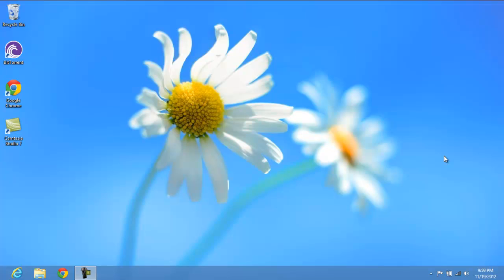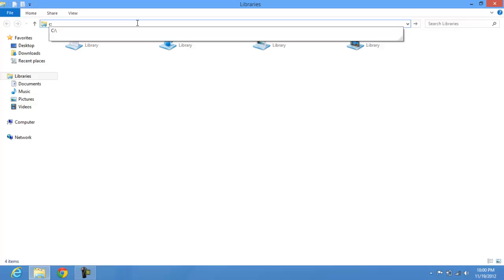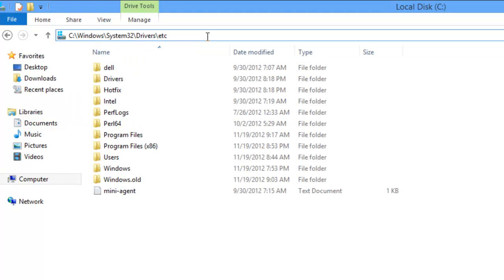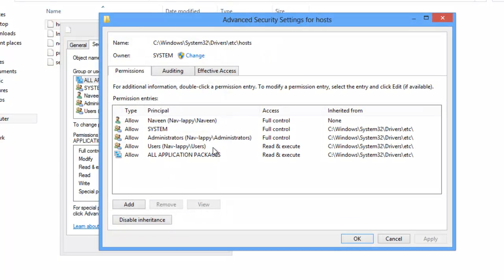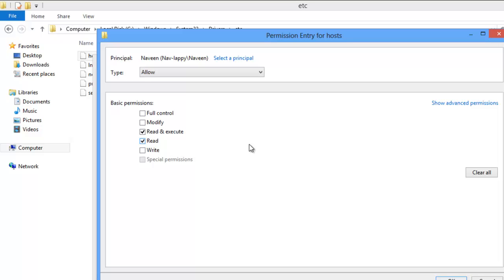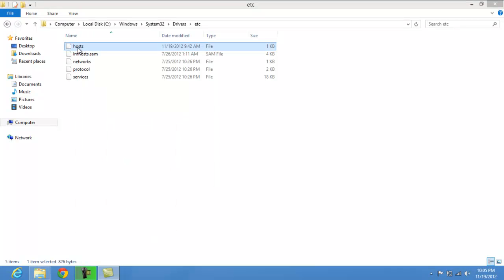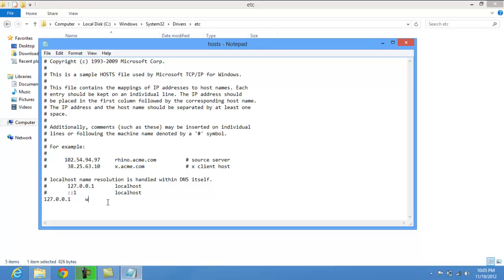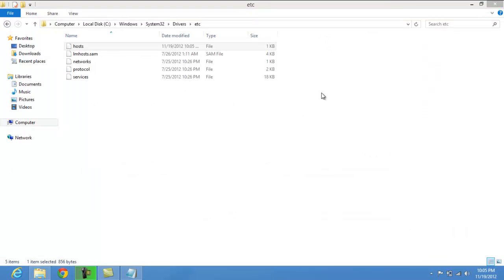How to block websites in Windows 8(New version)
This video helps you to block websites in WINDOWS 8, if you have any queries comment in below i'll help ya!!